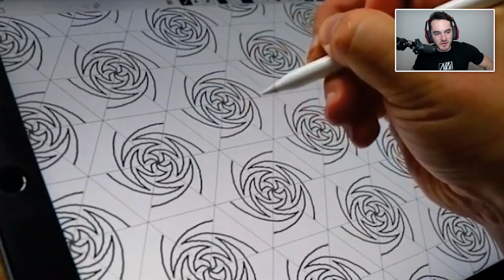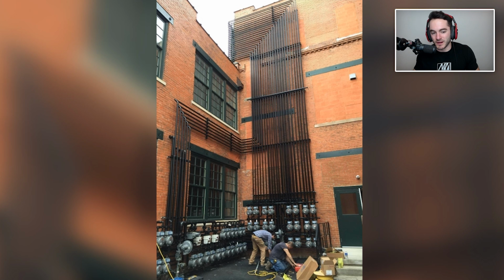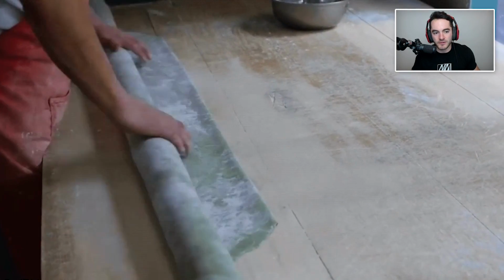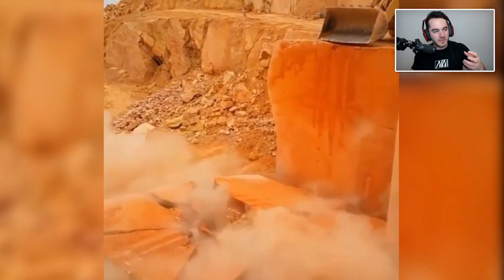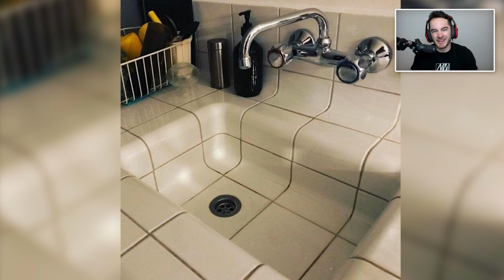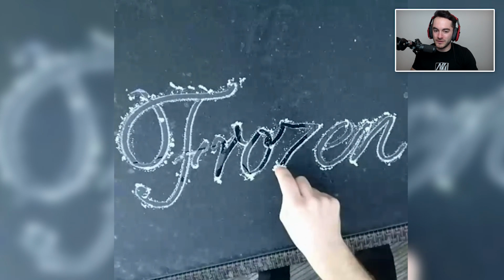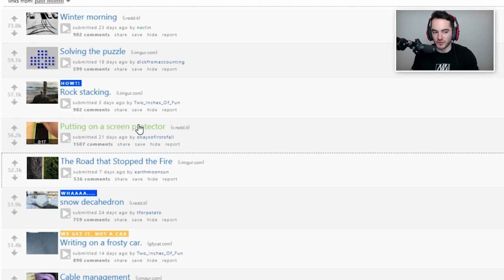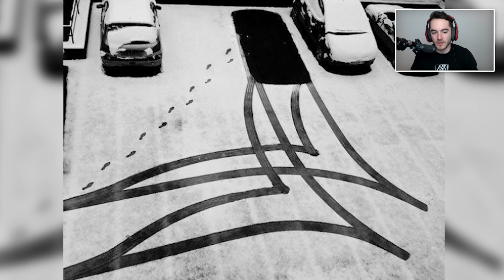You Will Be Satisfied